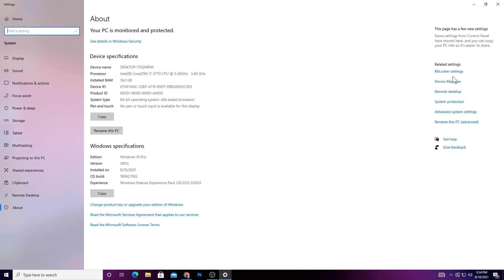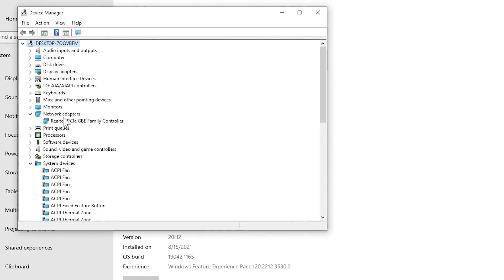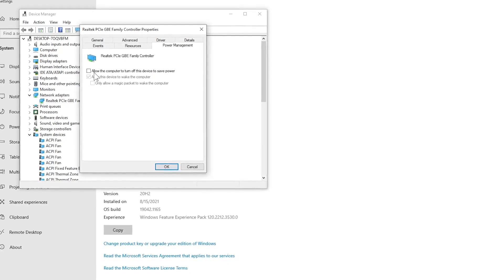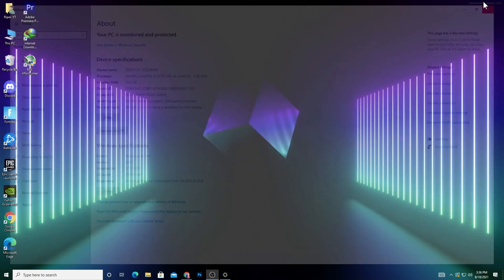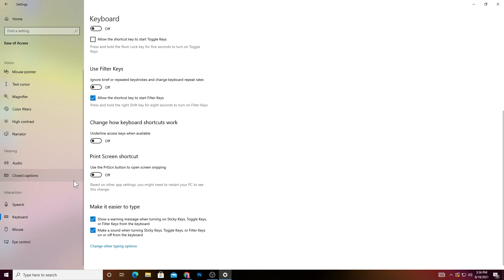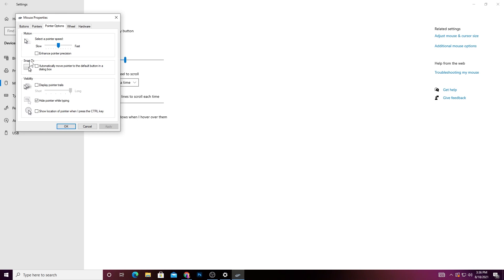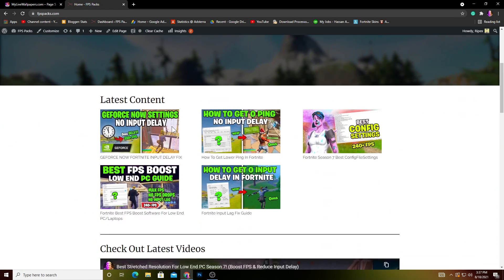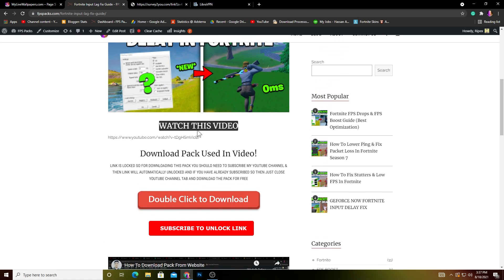How To Reduce Input Delay Fortnite Season 7! (Lower Input Delay & Fast Response Time)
Today's video is all about How To Reduce Input Delay Fortnite Season 7! (Lower Input Delay & Fast Response Time) for quicker/faster response times from your systems! Giving you all the best tips and tricks to optimize your game for the smoothest experience!